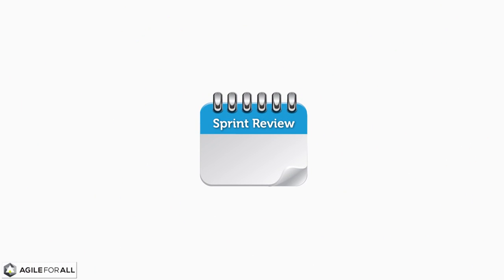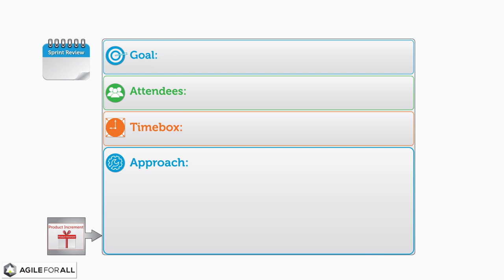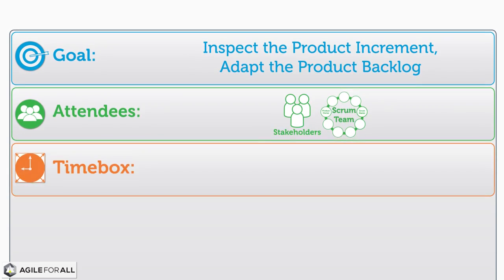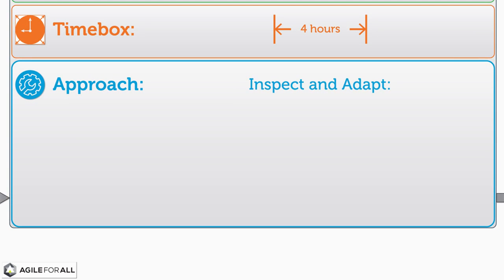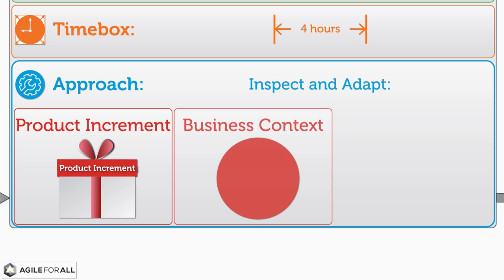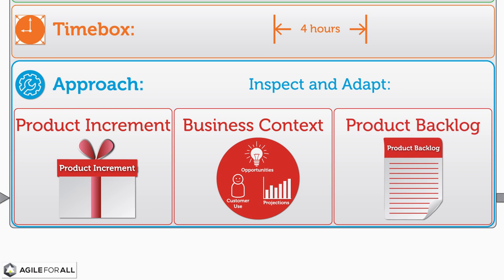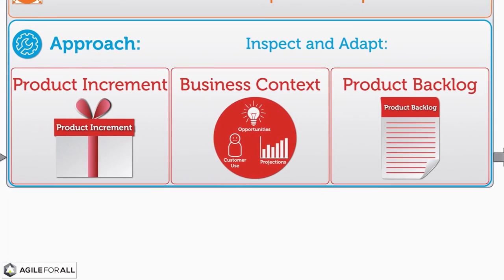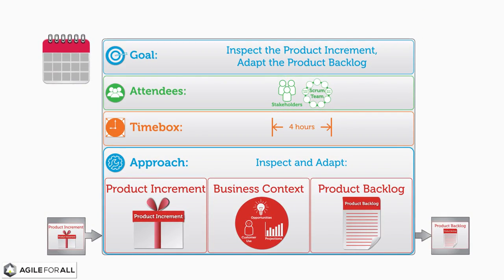Scrum Foundations Sprint Review 9